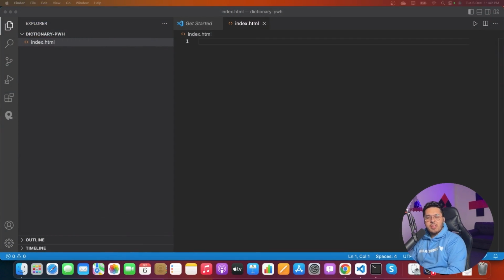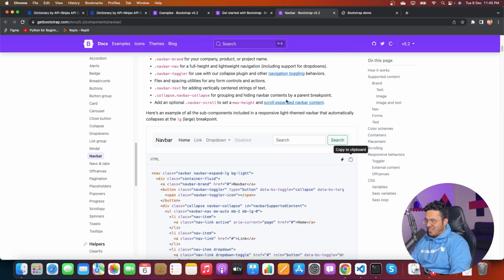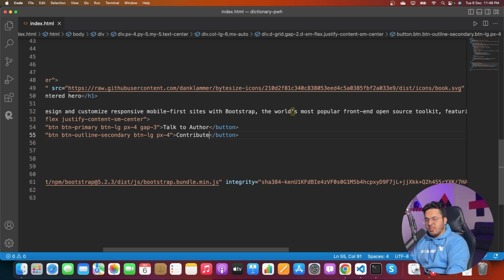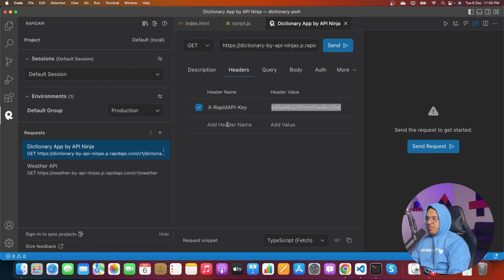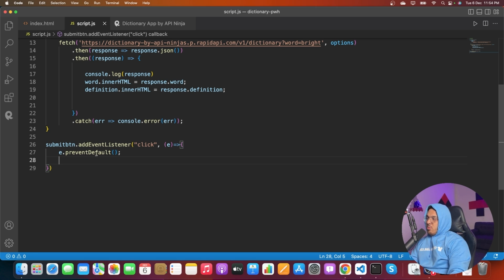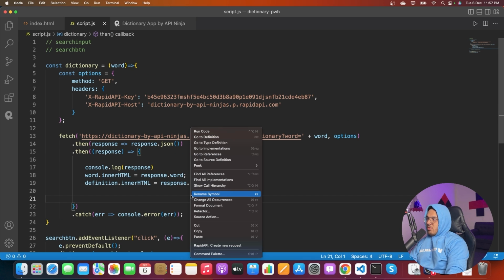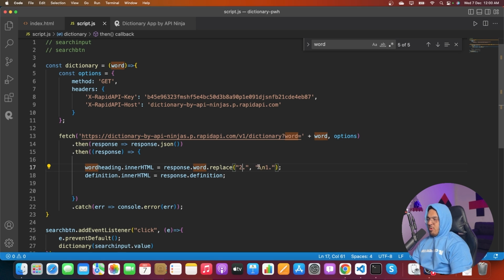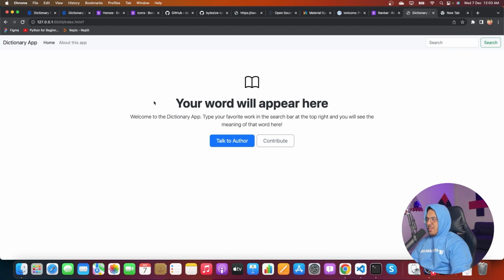Creating a Dictionary app Using HTML, CSS & JavaScript + RapidAPI 🔥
This beginner-friendly course covers everything from the basics to real-world applications.

💡 Coming Soon: Advanced AI projects—working with the Eleven Labs API, building AI-powered tools, and practice tests to sharpen your skills.